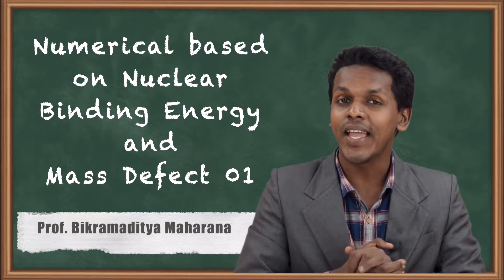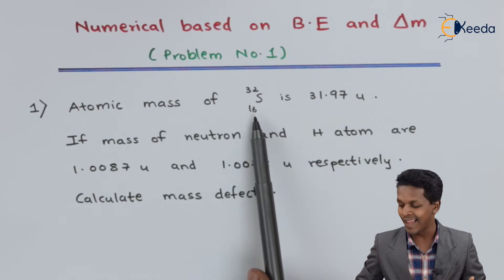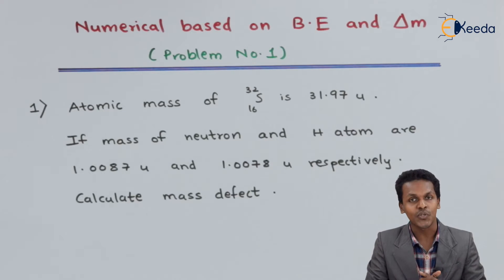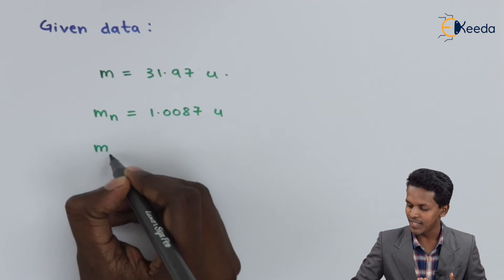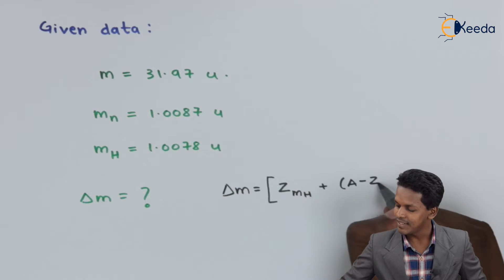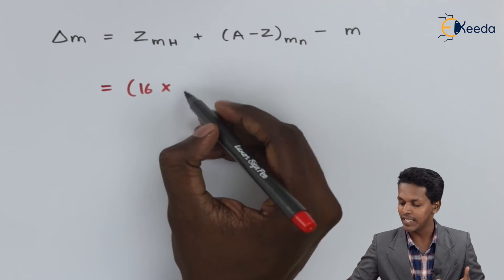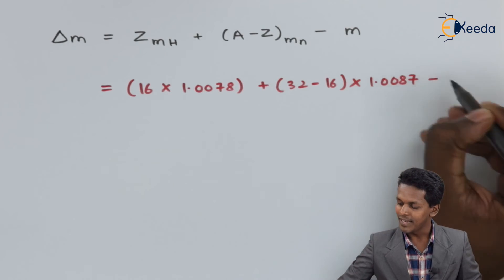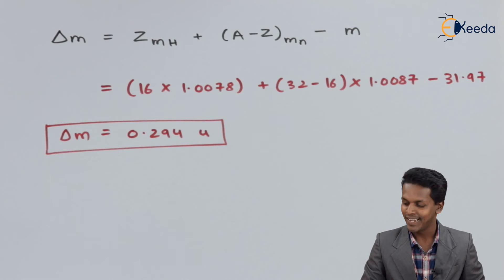Numerical based on Nuclear Binding Energy and Mass Defect 01 - Nuclear Chemistry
Numerical based on Nuclear Binding Energy and Mass Defect 01 Video Lecture from Nuclear Chemistry & Radioactivity Chapter of Chemistry Class 11 for HSC, IIT JEE, CBSE & NEET.

Happy Learning : )